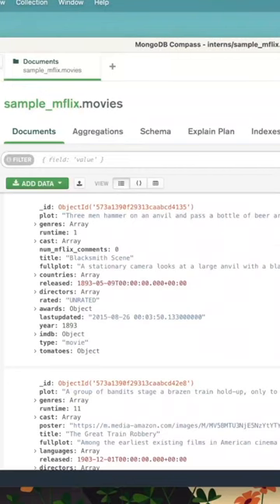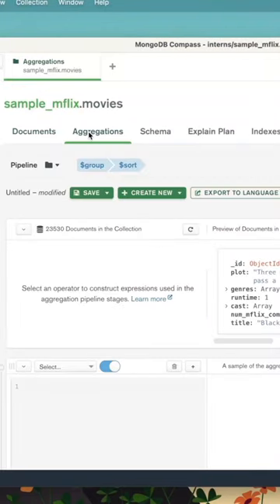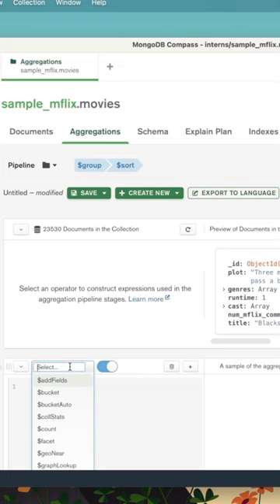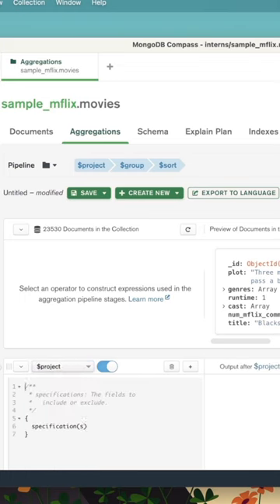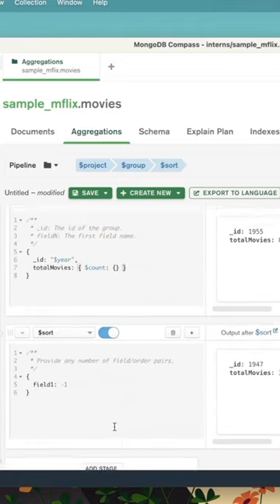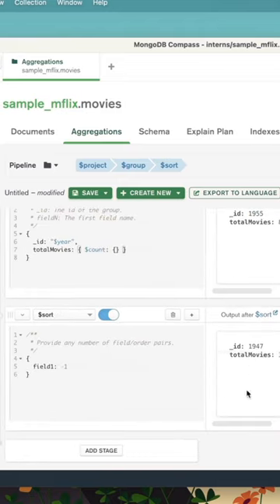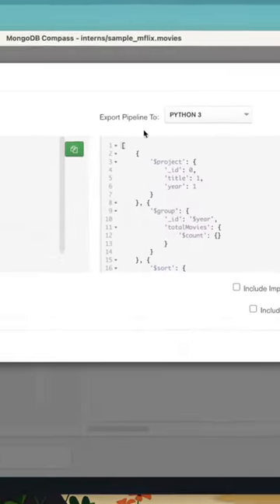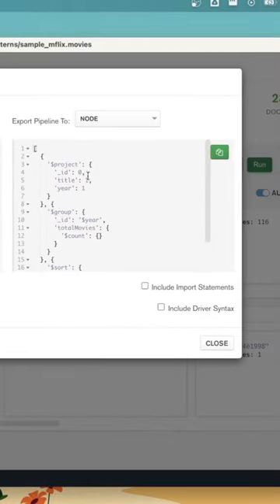Build & Export your Aggregation Pipelines using the MongoDB Atlas Aggregation Pipeline Builder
Build & Export your Aggregation Pipelines using the MongoDB Atlas Aggregation Pipeline Builder in Compass